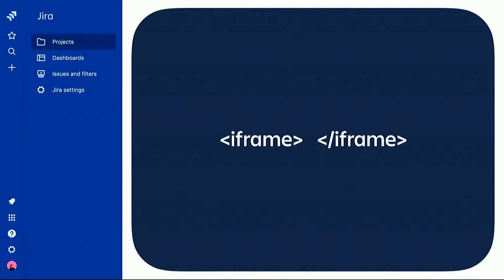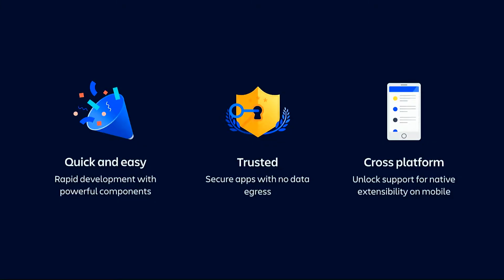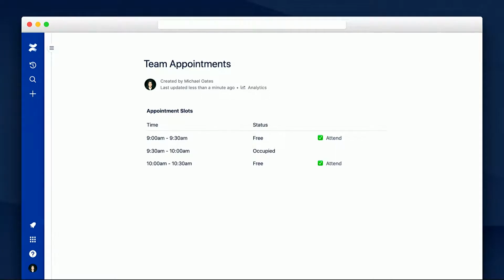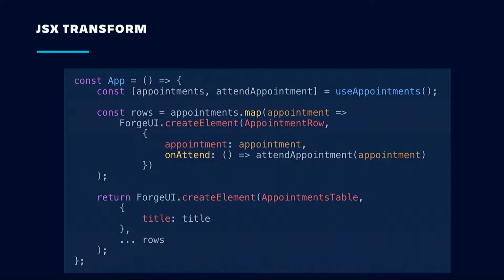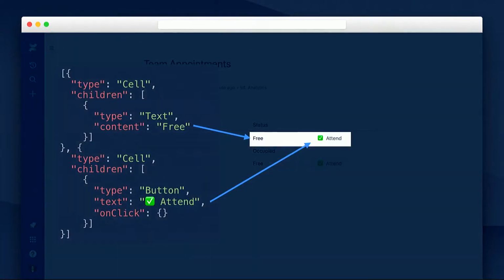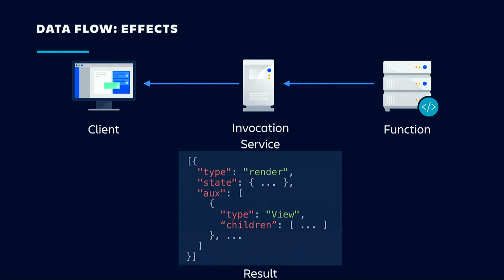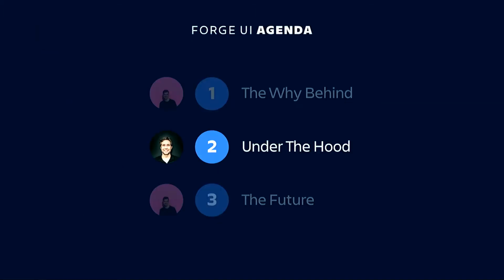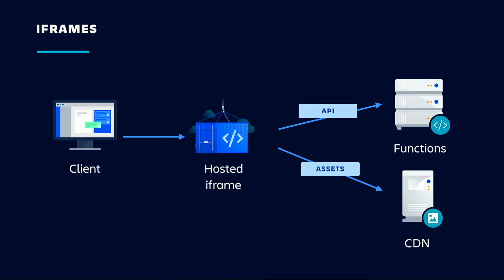Forge UI: A New Way to Customize the Atlassian User Experience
UI extensibility is an integral part of Atlassian's ecosystem story. In cloud, traditionally this has been accomplished with the humble iframe. In this session you will learn about Forge UI, an additional and innovative way to build visual apps for Atlassian products.

Join Product Manager Simon Kubica and Senior Developer Michael Oates from the Forge team in exploring the underlying concepts and technology powering Forge UI, and learn how it will unlock exciting new opportunities in our ecosystem.